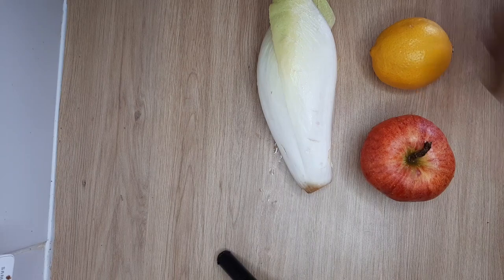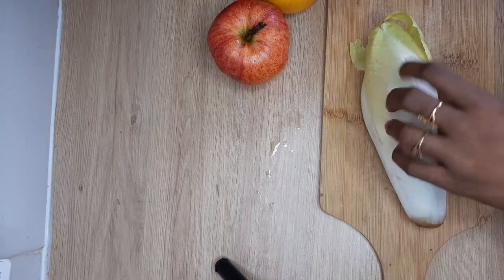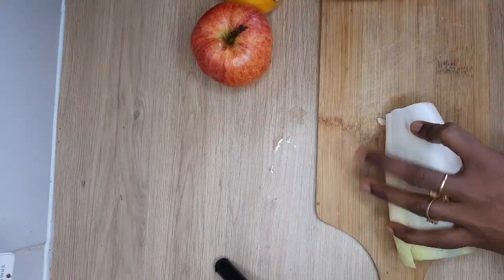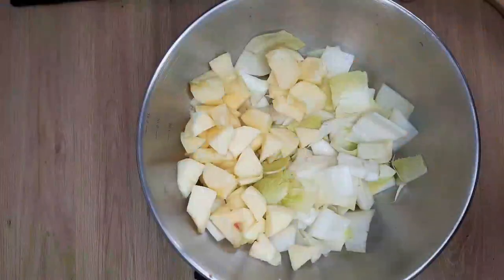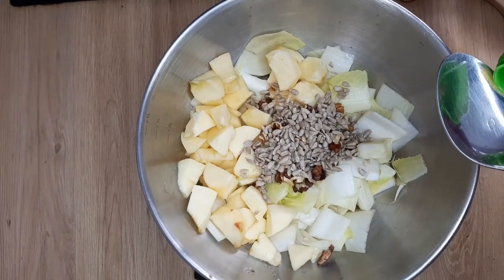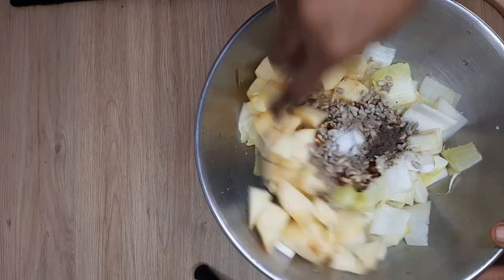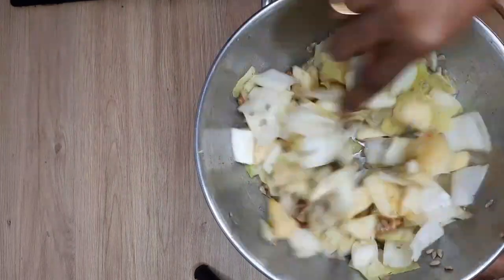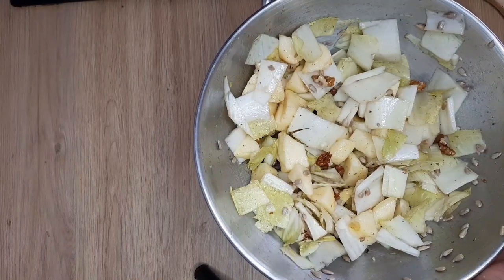Chicory Apple Salad recipe in Tamil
For more salad recipes from our channel, please watch through these links.